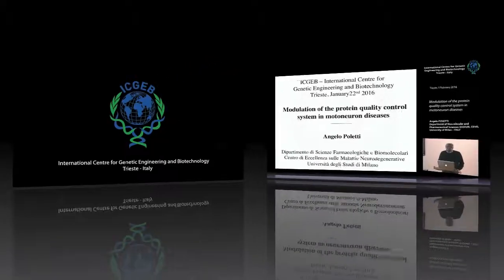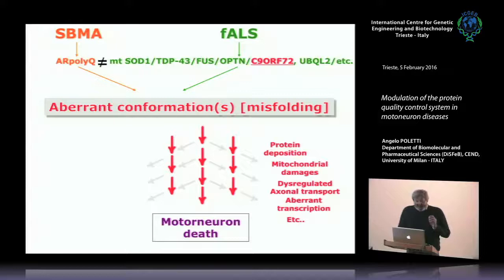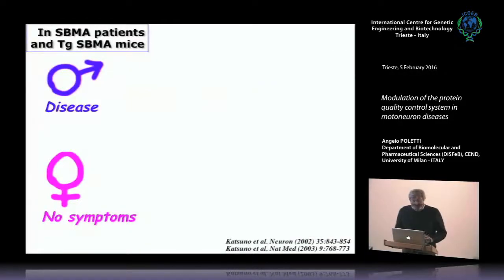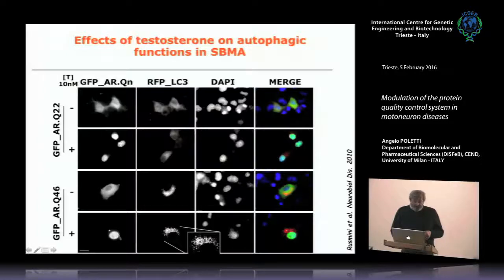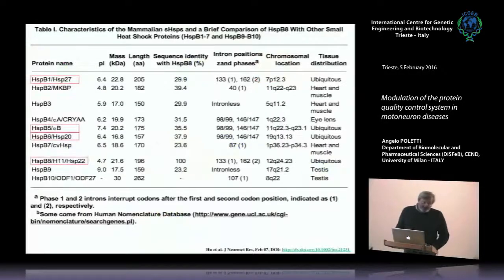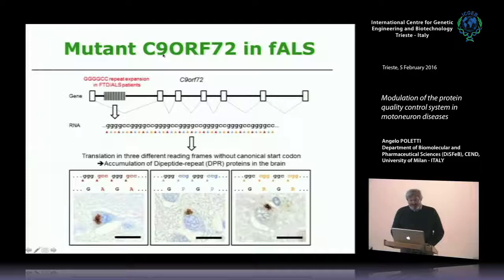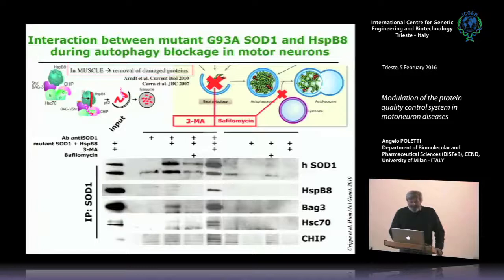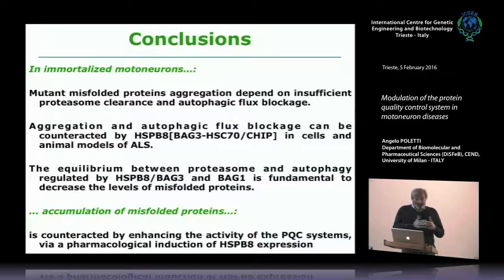A. Poletti - Modulation of the protein quality controlsystem in motoneuron diseases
Angelo Poletti, Department of Biomolecular and Pharmaceutical Sciences (DiSFeB), Centre of Excellence for the Study of Neurodegenerative Diseases (CEND) University of Milan, ITALY speaks on “Modulation of the protein quality control system in motoneuron diseases”. This seminar has been recorded by ICGEB Trieste